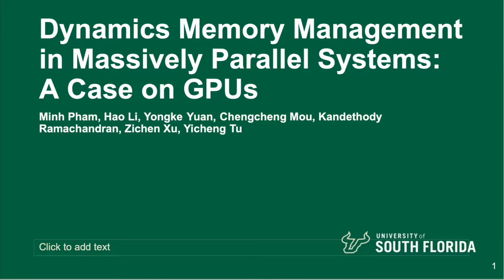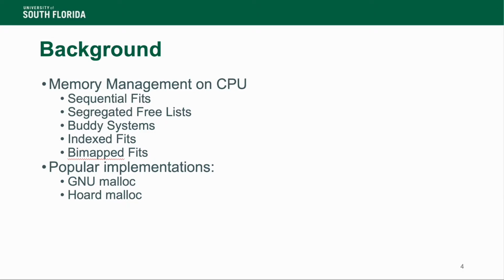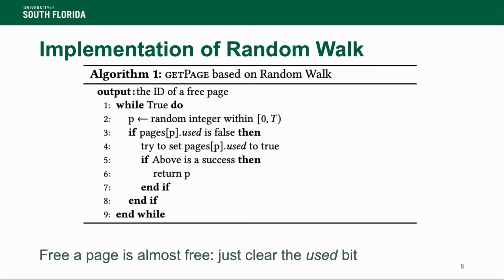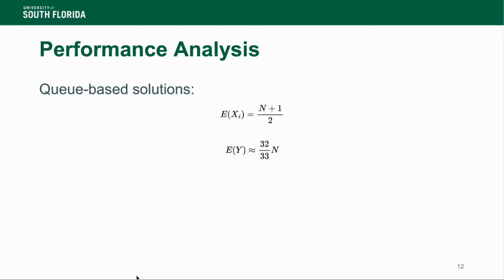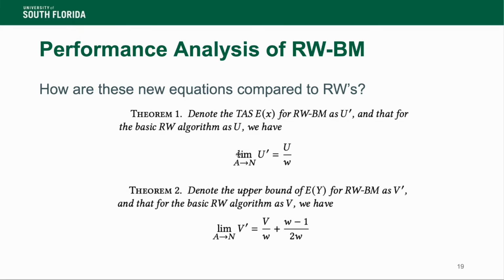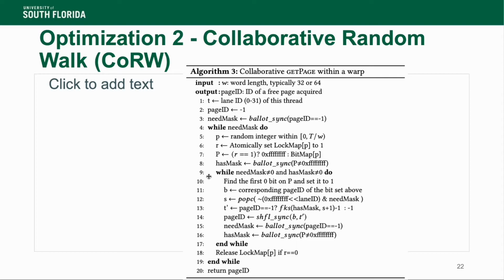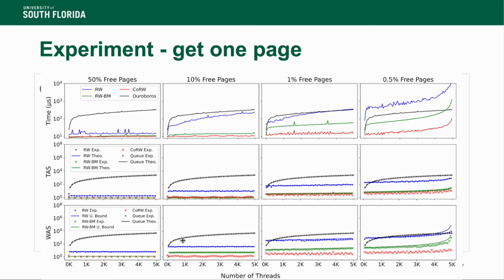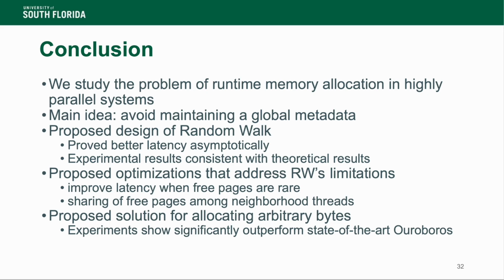Dynamic Memory Management in Massively Parallel Systems: A Case on GPUs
Minh Pham, Hao Li, Yongke Yuan, Chengcheng Mou, Kandethody Ramachandran, Zichen Xu, Yicheng Tu
Session 7: Memory Systems and Memory Management